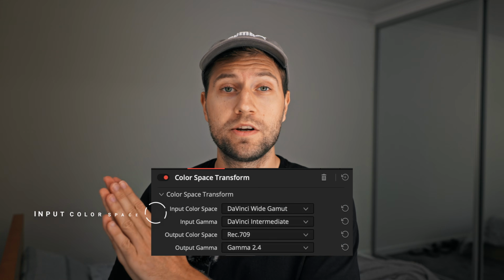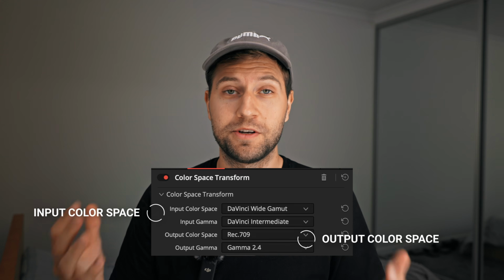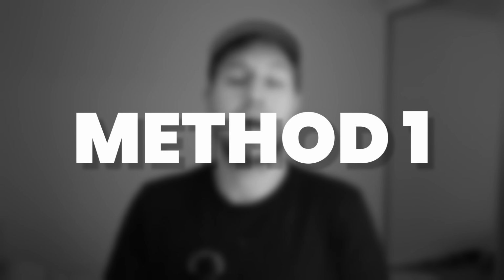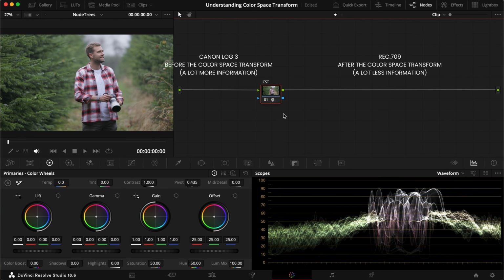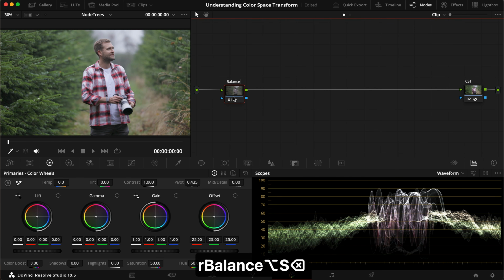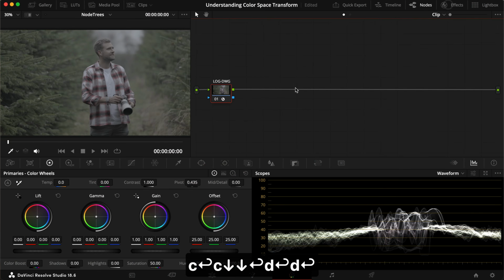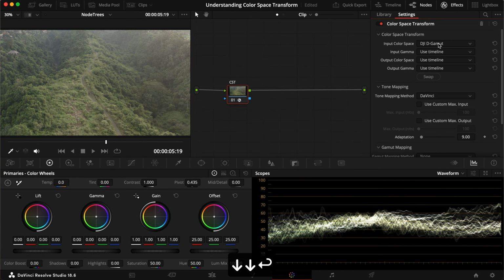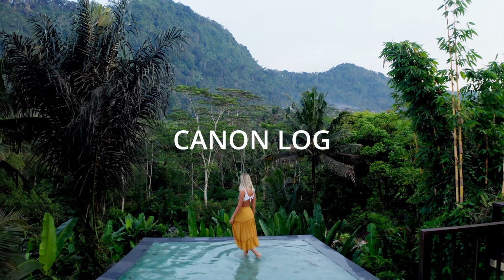Understanding Color Space Transform in DaVinci Resolve 18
Color Space Transform - I get questions about it all the time, so I thought to boil it down into one video. I hope it helps you understand it better and get more familiar with how, when, where and why to use it!

Happy color grading!

Learn how to master Color Grading:

Overview
00:00 - Intro
00:38 - What is the Color Space Transform?
01:07 - What is a Color Space?
02:32 - Why do we need to transform it?
04:09 - Where to put the CST?
04:37 - Where: Method 1
05:52 - Where: Method 2
07:18 - Where: Method 3
08:53 - Why not use a Conversion LUT?
11:17 - A Last Note
12:44 - Outro